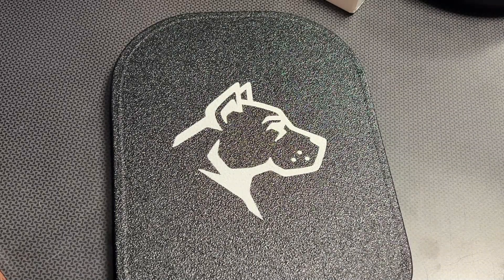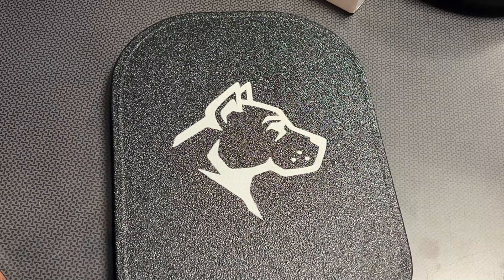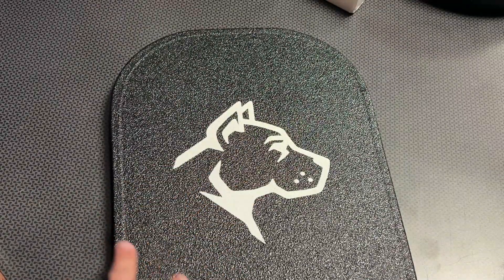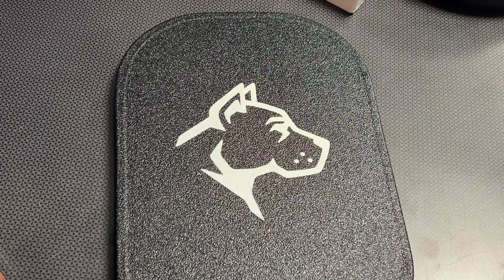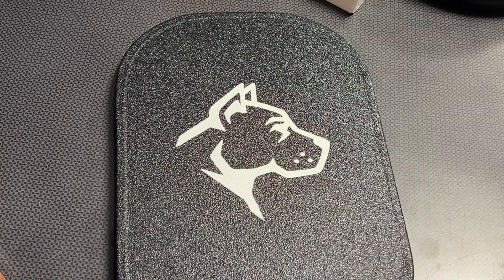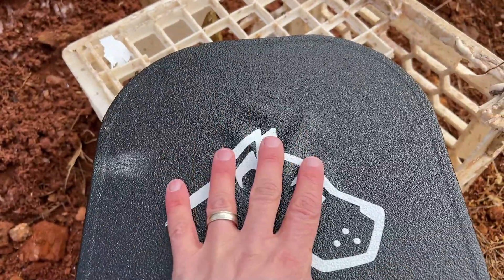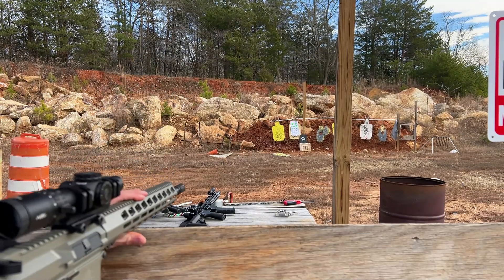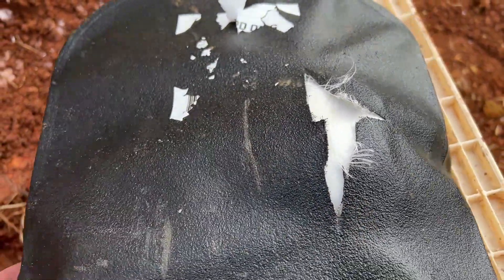Rifle Rated Backpack Armor (Guard Dog High Value lvl 3+)